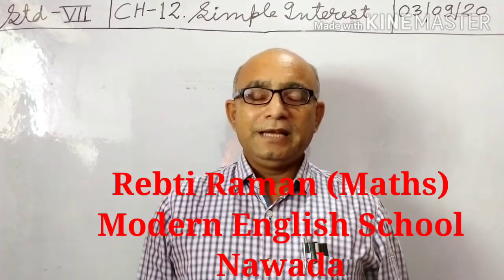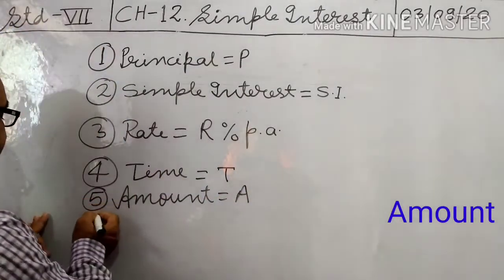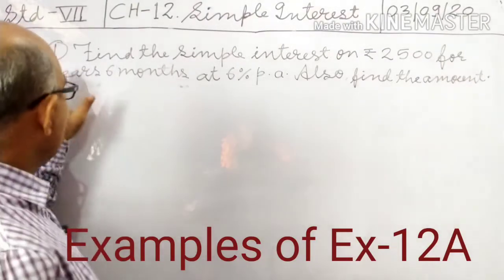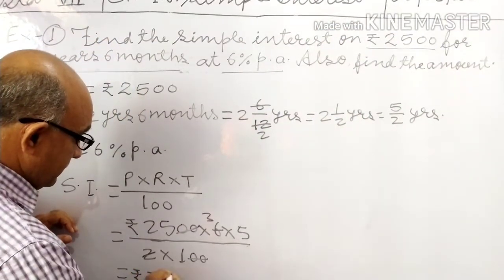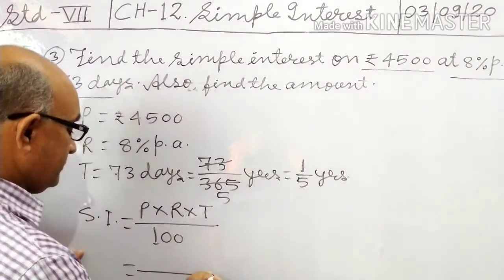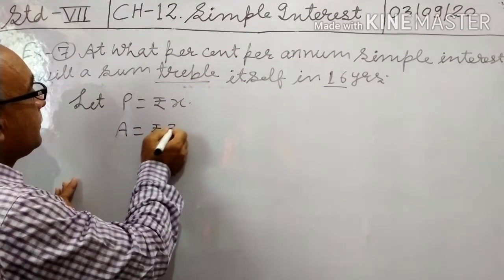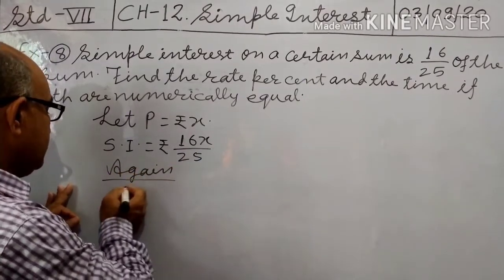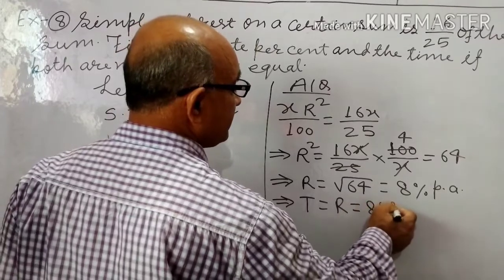Class-7th(Maths)CH-12.Simple Interest Solve Examples (R S Aggarwal)By Rebti Raman